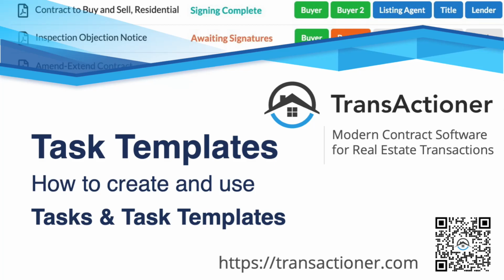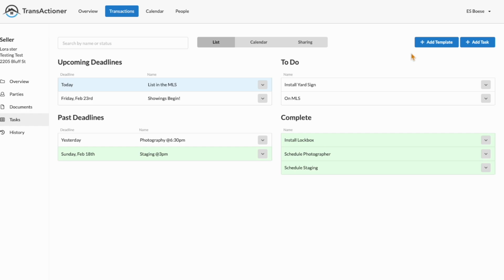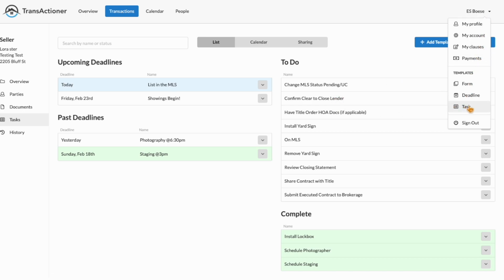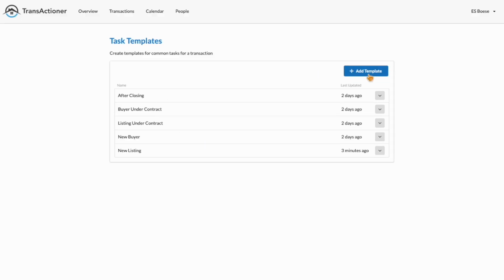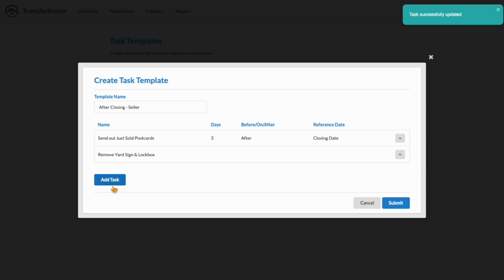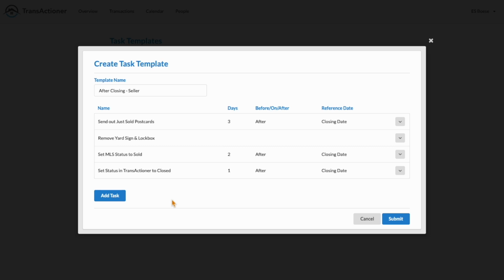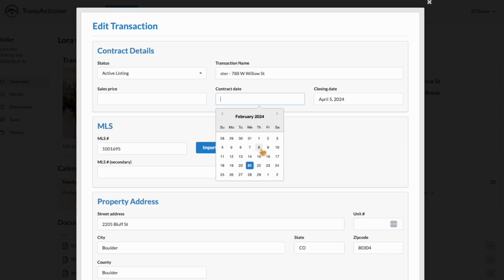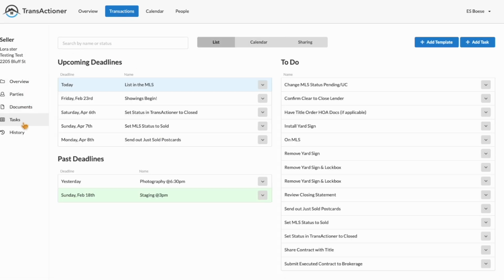TransActioner - Task Templates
Learn how to create and use Task Templates inside your transactions in TransActioner.
Tasks can be create multiple ways:
 - Extract deadlines from contract forms
 - Manually create a new task as a to-do item or add a date for the deadline
 - Create a Tasks Template and add all the tasks from a template into a transaction
Easily mark tasks complete.
These tasks inside a transaction are also viewable by your TC added to the transaction, your assistant, and your managing broker. They can also add tasks, edit tasks, delete tasks, and mark tasks complete for you.